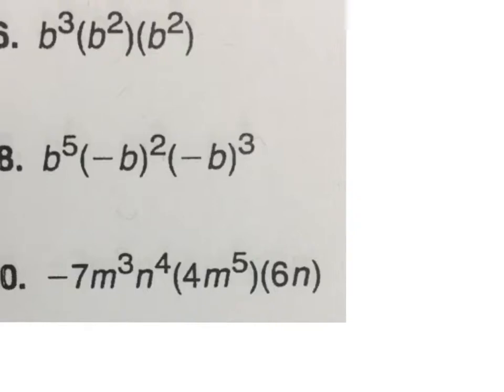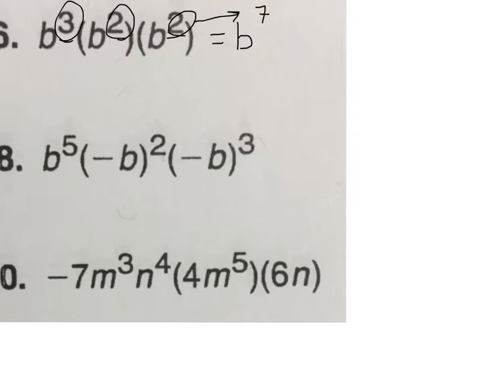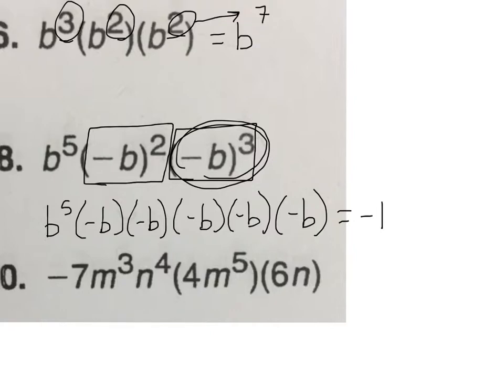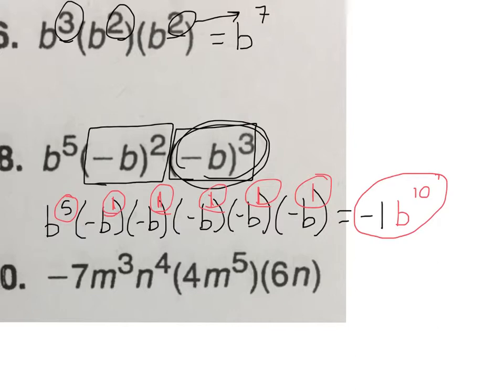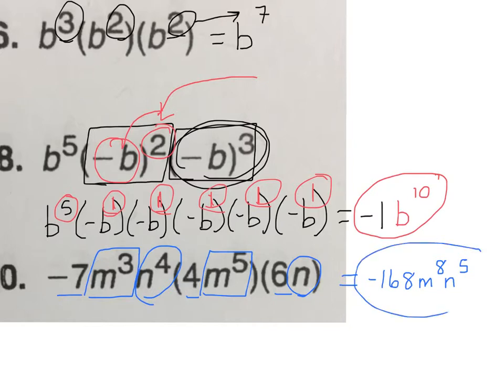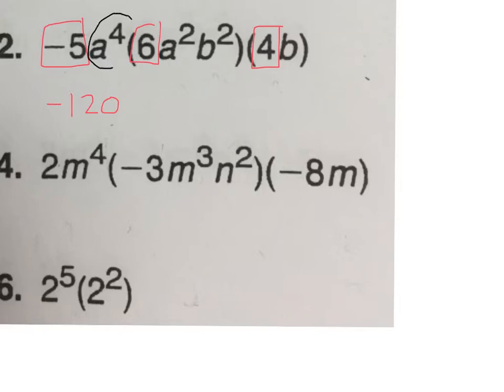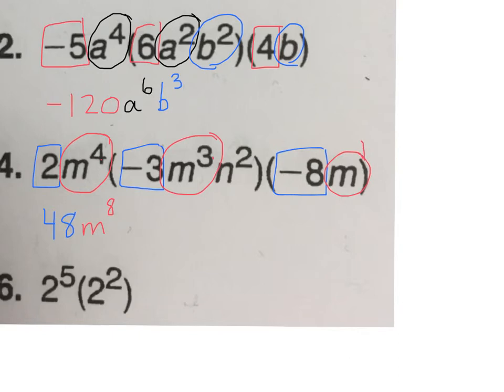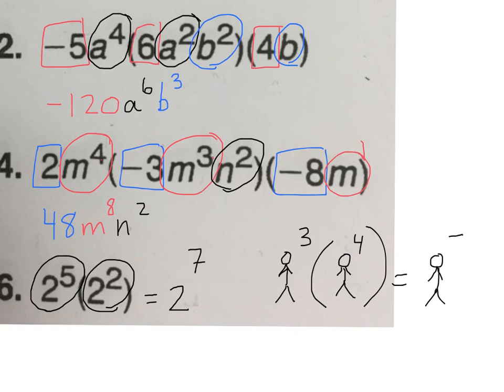Multiplying monomials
Algebra math